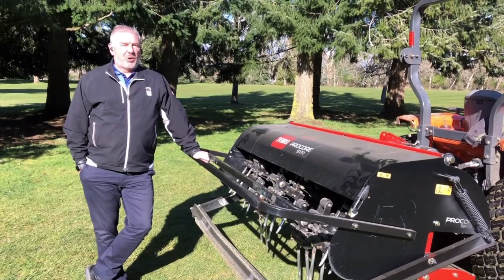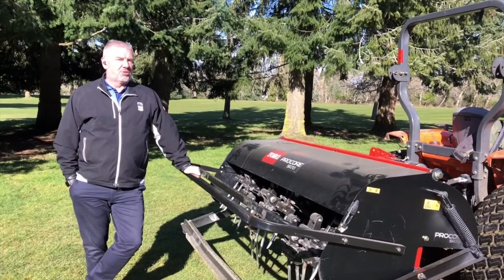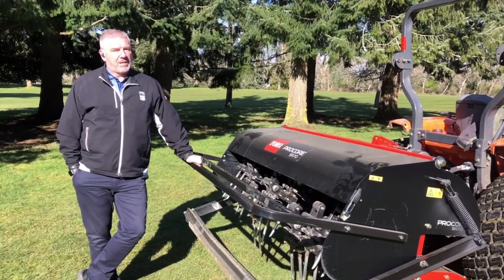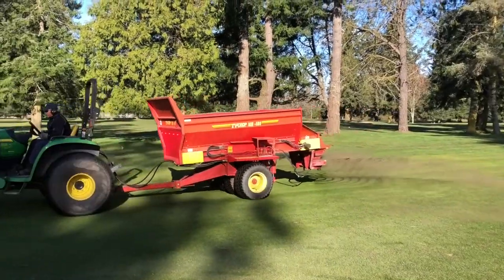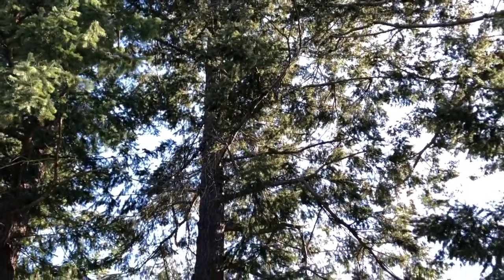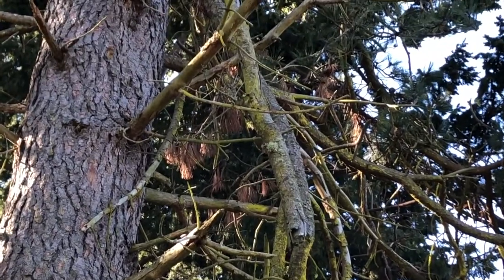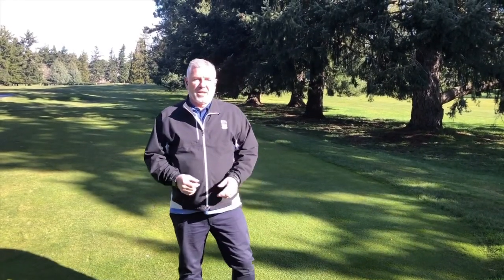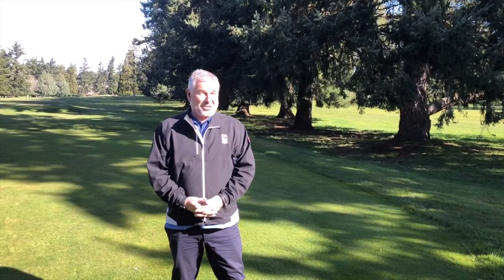COVID-19: Course Closure Week 1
This month we discuss our plans for the golf course during the closure.